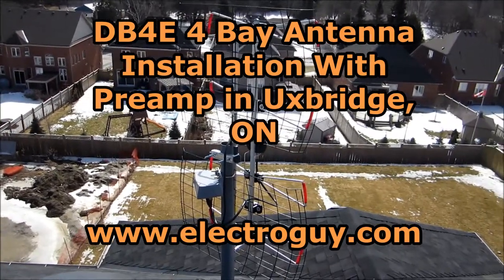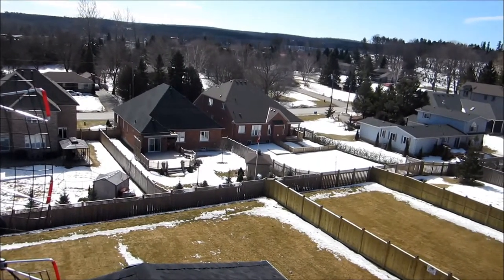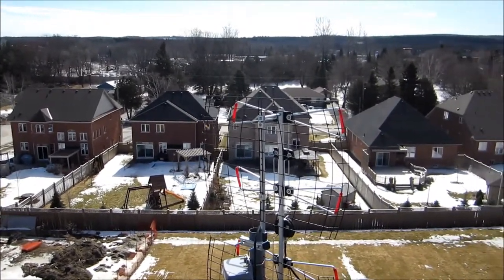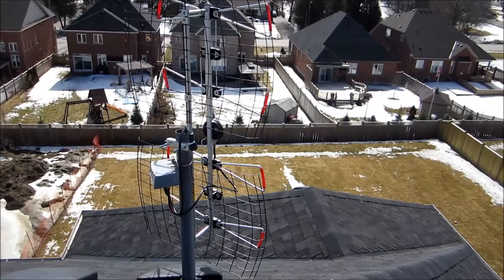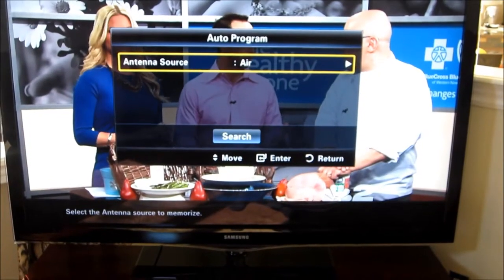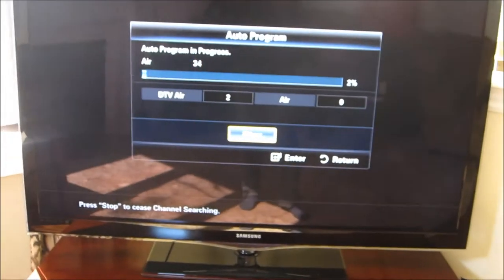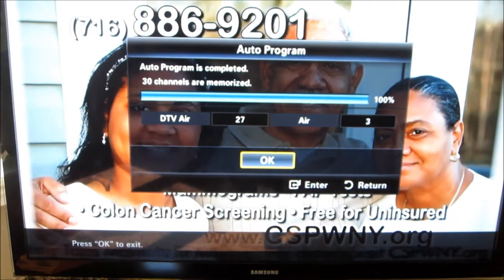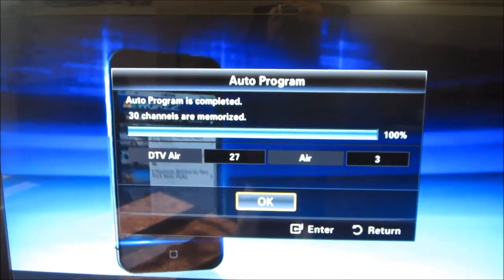Antennas Direct DB4E Antenna Installation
The DB4E antenna from Antennas Direct is a very good antenna for the Toronto and surrounding areas of the GTA.  This installation was in Uxbridge, Ontario so its a ways north outside the city.  We used a pre-amplifier to maximize the reception.  Antenna installations in Stouffville, Uxbridge, Richmondhill